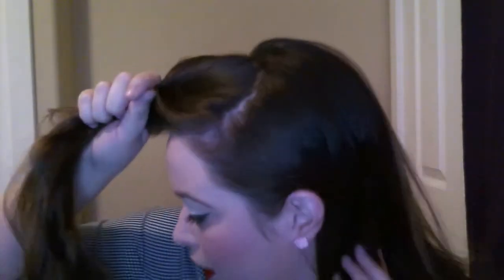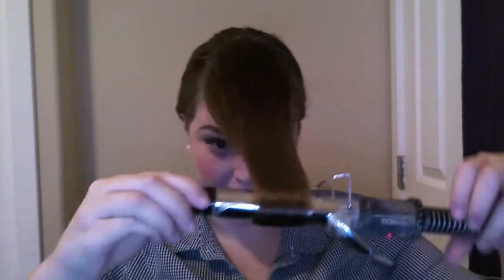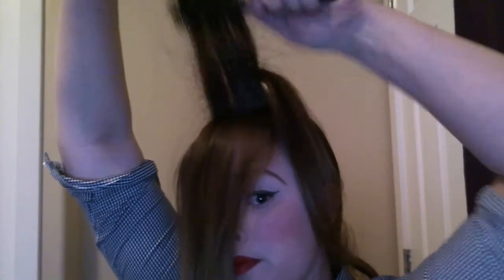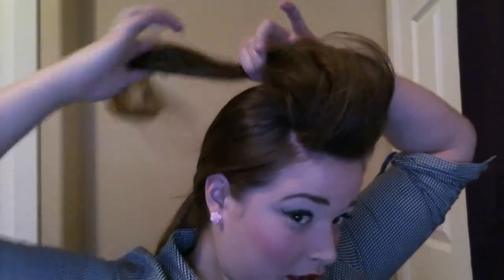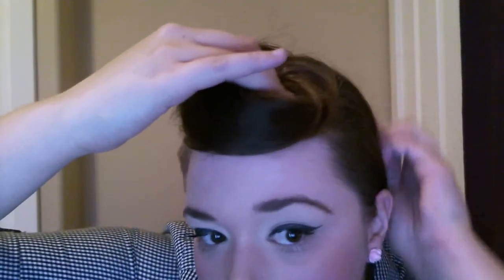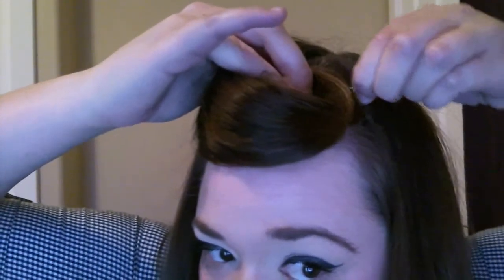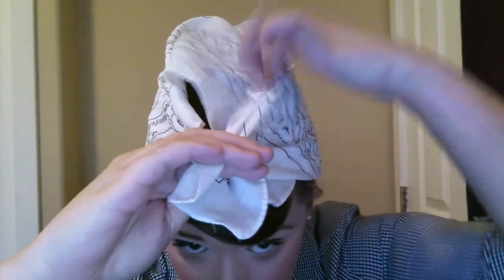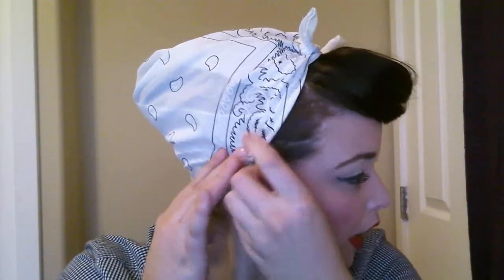Retro PinUp "Suicide Roll" Hair Tutorial by Bianca Bombshell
Hair Tutorial for a Retro Look